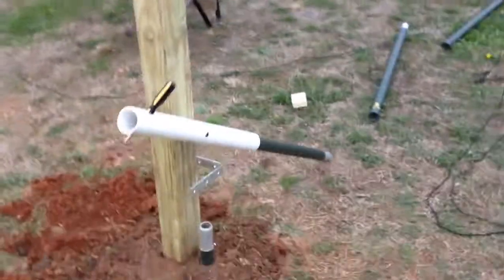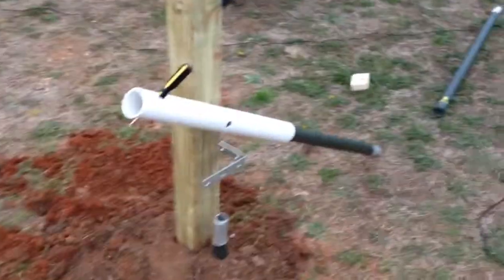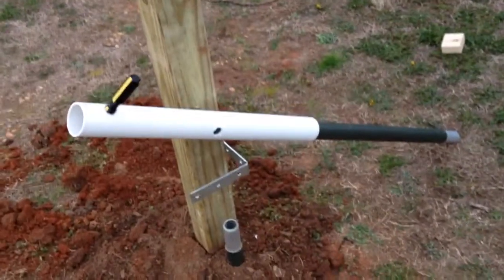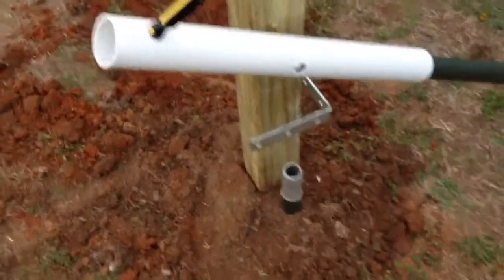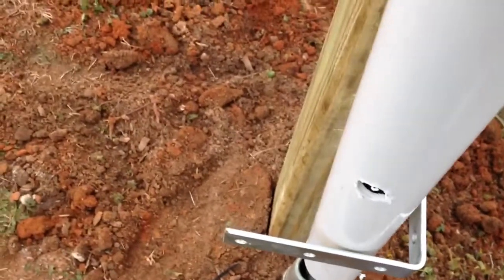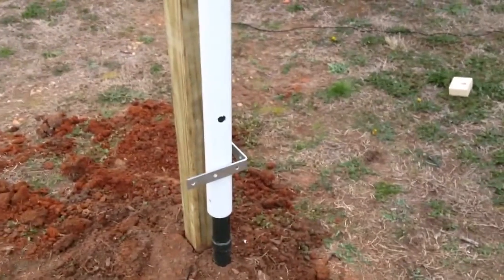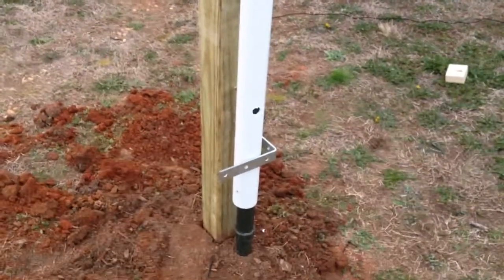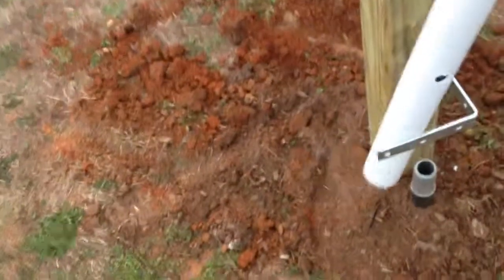Part 1 - Developing a guide to help walk up sectioned Miltary poles.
This part 1 of developing a guide to assisted in walking up sectioned military poles when using it as antenna mast.  I have used sectioned military poles for mast for the past year.  I had no issues until I added sections that were not  aluminum but fiberglass.  The fiberglass poles seemed to hold up during the spring and summer months but the frigid cold we have had this winter caused fiberglass sections to fail not once but twice in a one month period.  So out with the Fiberglass and back to all Aluminum.  I wanted to develop a way for me to be able to at least be able to take the sections down by myself in case of the chance of severe weather and be able to put back up with the assistance of one person (Less than 8 sections can be done now by myself.) Instead of the 3 to 4 grown men it was taking to handle 10 sections with a "T" at the top with two pulleys on either end.  Why not heavy the top at this height was just two much to handle.  So now this this guide it keeps things in place right where it needs to be to slip down onto the section that is over 3 ft in the grown.  The 10 sections will be guided in 3 places as well once up.  This video is basically stage 1.  I'm sure as I get into it there will be some modifications along the way.